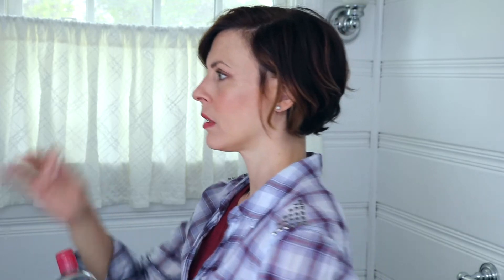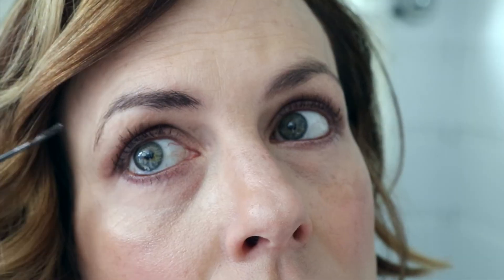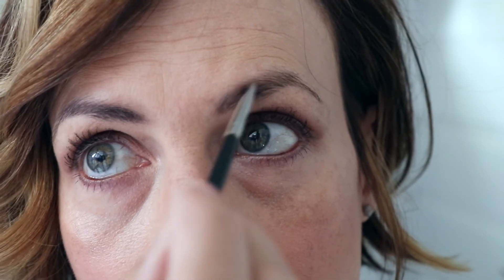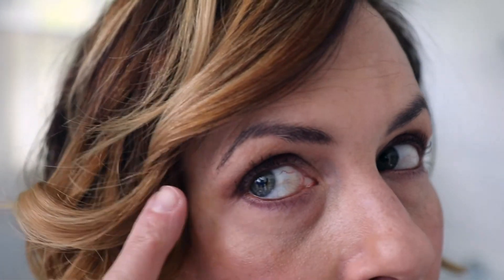L'Oreal Brow Stylist Boost & Set vs. Brow Stylist Plumper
I'm testing out L'Oreal's Brow Stylist Boost & Set for the first time.  Let's see how it compares to the Brow Stylist Plumper, which I've been using for a while and love.
Brow Stylist Boost & Set:  Dark Brunette
Brow Stylist Plumper:  Medium/Dark